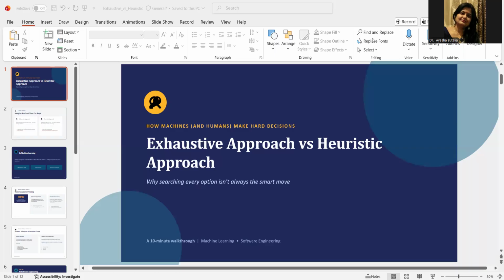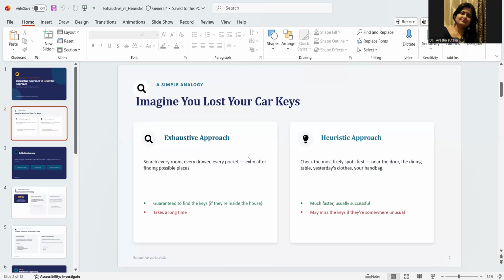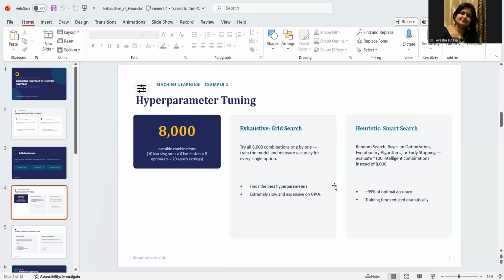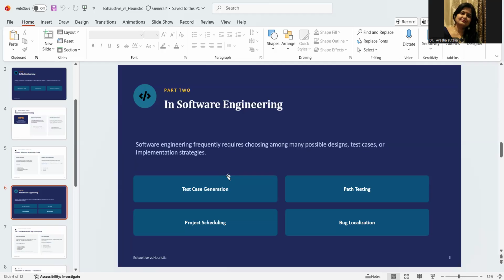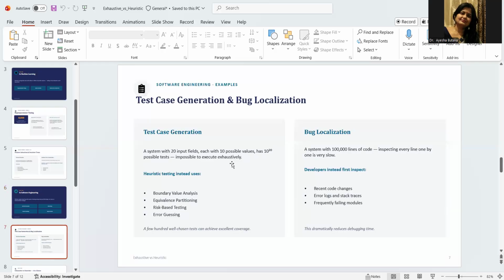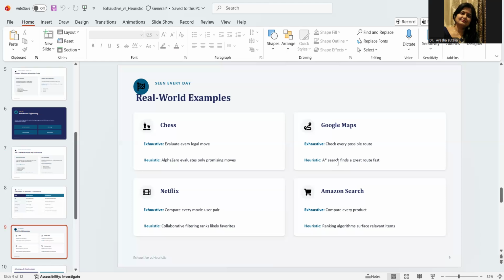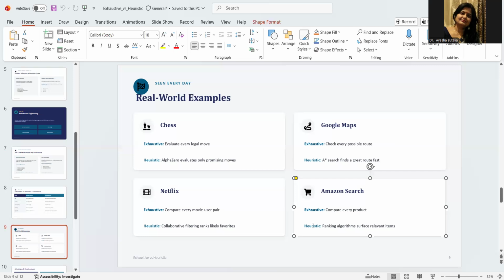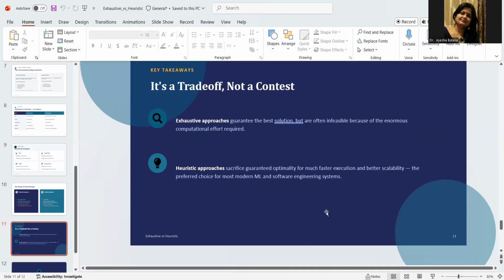Software Engineering Basics | Exhaustive vs Heuristic Approach | Machine Learning & SE | Session 3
Welcome to Session 3 of the Software Engineering Basics series!

In this lecture, you'll learn the difference between Exhaustive and Heuristic approaches using simple, real-world examples from Machine Learning and Software Engineering. Discover why modern AI systems rarely search every possible solution and instead use intelligent heuristics to solve complex problems efficiently.

What is an Exhaustive Approach?
What is a Heuristic Approach?
Key differences between Exhaustive and Heuristic methods
Hyperparameter Tuning (Grid Search vs Smart Search)
Feature Selection Techniques
Decision Tree Construction
Test Case Generation
Bug Localization
Project Scheduling
Real-world examples: Google Maps, Netflix, Amazon Search, Chess AI
Advantages and Disadvantages of both approaches
When to use Exhaustive vs Heuristic methods

This lecture is suitable for B.Tech, BE, BCA, MCA, MSc, M.Tech, Computer Science, Artificial Intelligence, Machine Learning, and Software Engineering students.

Whether you're preparing for university exams, placements, interviews, or simply want to understand modern AI decision-making, this session provides clear explanations with practical examples. The content is aligned with your uploaded presentation on exhaustive versus heuristic approaches.

👍 If you found this lecture useful:

Comment with topics you'd like to see next